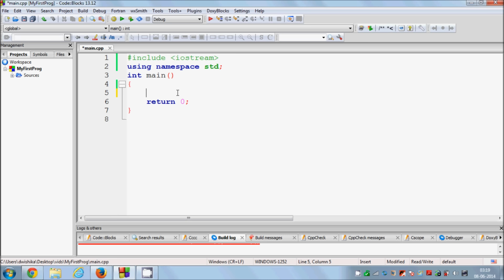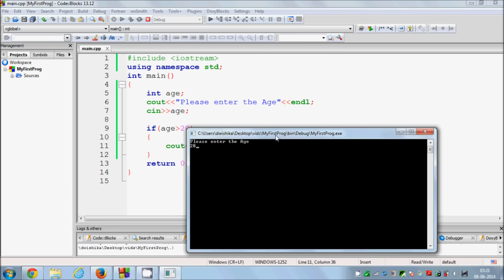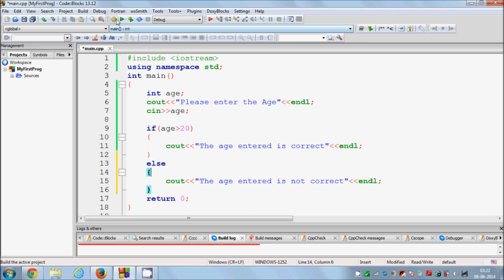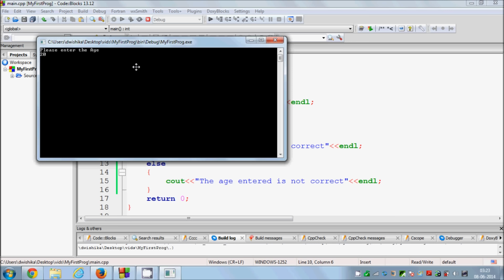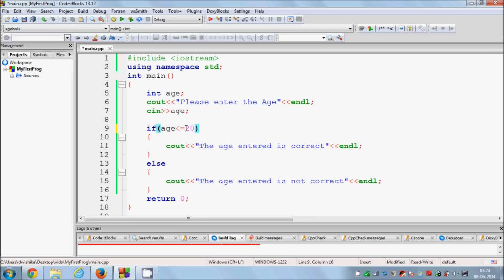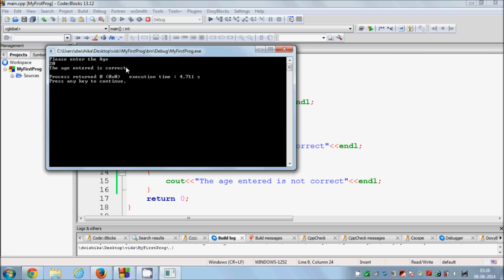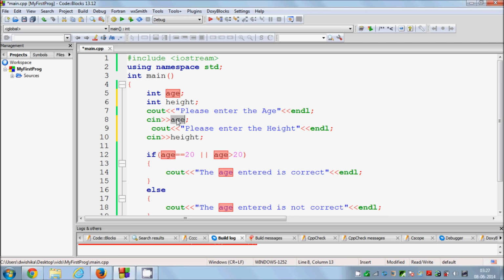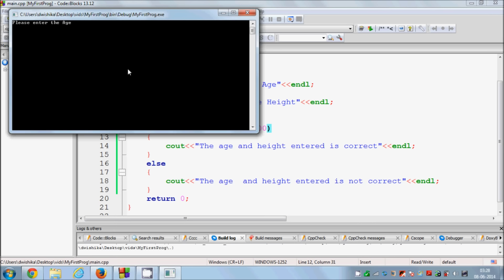C++ Tutorial for Beginners 6 - If and Else Statements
Searches related to c++ if else
c++ if else programs example
c++ if else shorthand
c++ if else one line
c++ if else statement shorthand
c++ if else multiple conditions
c++ if else question mark
c++ if else statements
c++ if else string